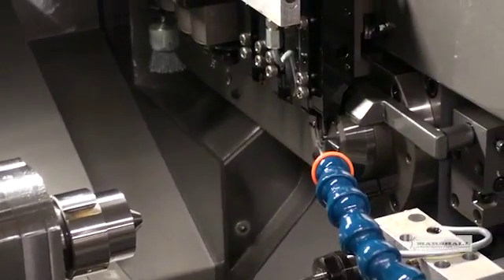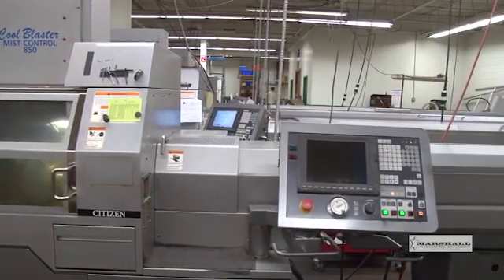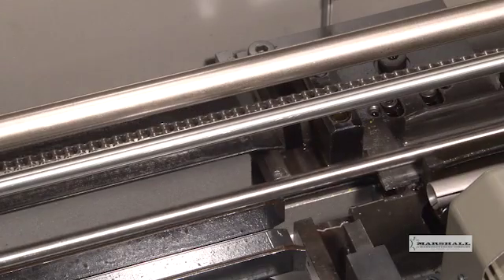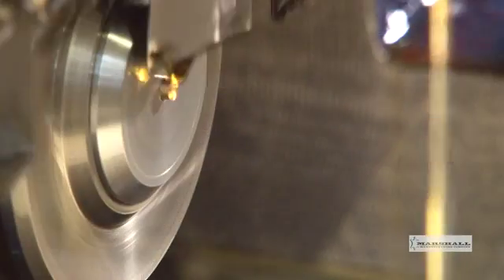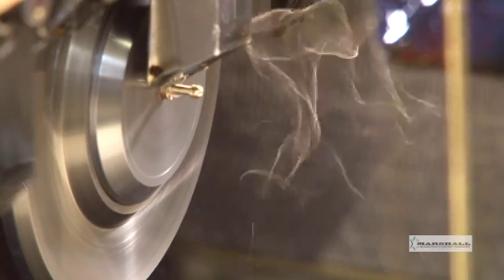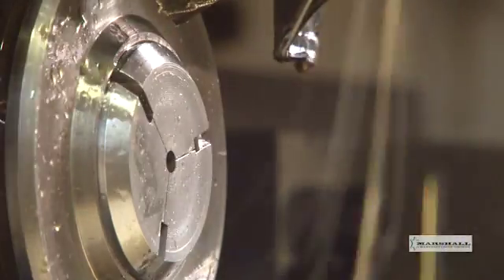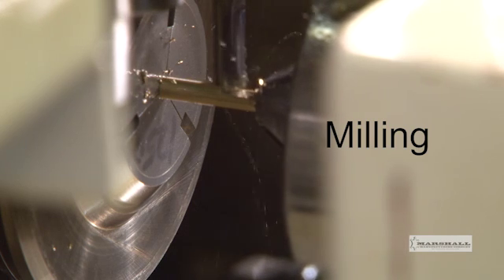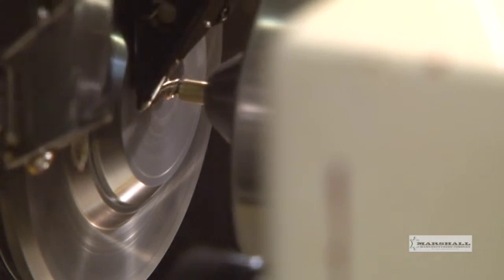CNC Swiss Machining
CNC Swiss Machining, This demonstrates Marshall Manufacturing Company's ability to machine 1/8" diameter rods

With Swiss Machining, the tools are approximately a quarter inch from the guide bushing.

The advantages are:
1. A very stable holding system
2. Minimized vibration
3. Minimized surface chatter
4. and Holding tighter tolerances

This is a Citizen CNC Swiss Machine

The bar feeder holds several 12’ long bars of precision ground stock.  The bars are stacked side by side at a slight incline.  As one bar has been completely machined, gravity advances the next bar into the “Guide Channel.”

Once the new bar is in the guide channel, it is pushed into the machine from the back of the bar feeder by the finger collet.  The finger collet works in unison with the “Main Collet” to deliver the bar through the guide bushing, where it is positioned for machining by the appropriate stationary gang and tooling & live tooling.

So this process can be viewed by the camera, we will be machining brass.  This allows us to eliminate the cutting oil.  As we said earlier, each bar starts out 12’ in length, and gets shorter as each part is produced.

We’re viewing the main collet of the swiss machine.

We’re beginning this process by machining a spherical shape on the tip of an 1/8” diameter bar.

The tool then reduces the original diameter of the bar behind the sphere.

A tapered profile is then turned onto the part.

The sub-collet (which is a second independent collet) will now accept the tip end of the part from the main collet.

The bar is then fed into the “Sub Collet” to maintain maximum stability, and then 2 “flats” are milled at 180 degrees from each other.

The flats are then deburred by the end-mill.  This is repeated two more times on this part.

The part and it is then cut off and fed through the sub collet, and the machine begins a new part.